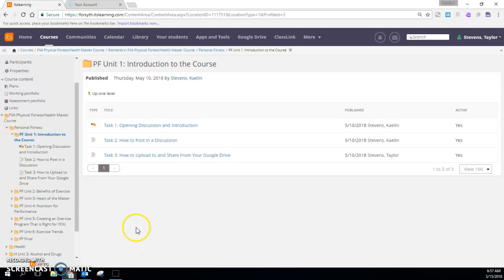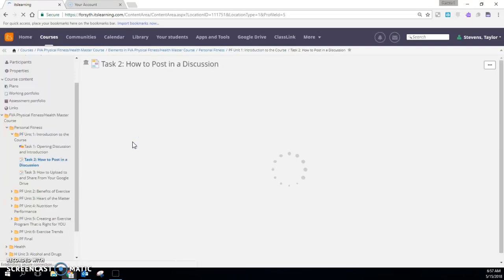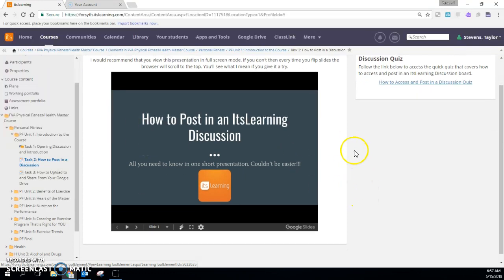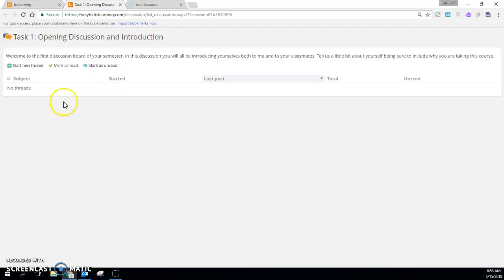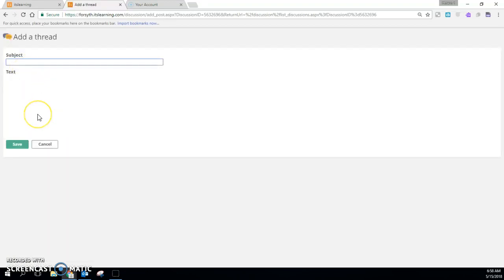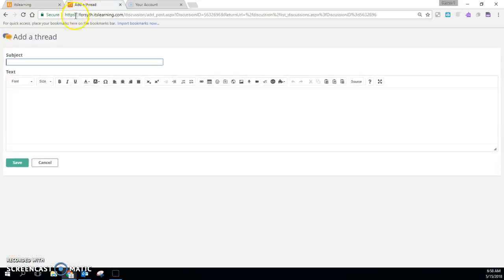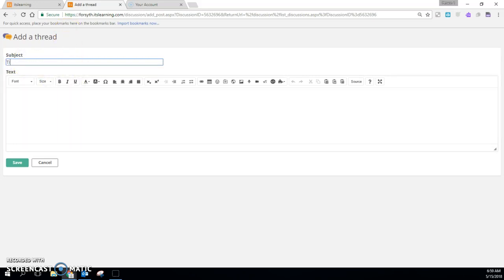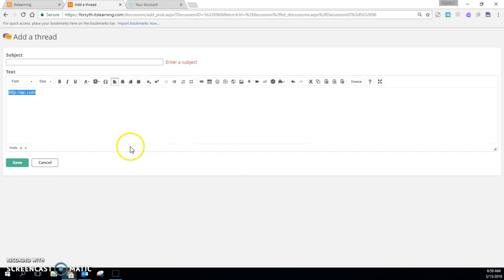How to Post in an ItsLearning Discussion